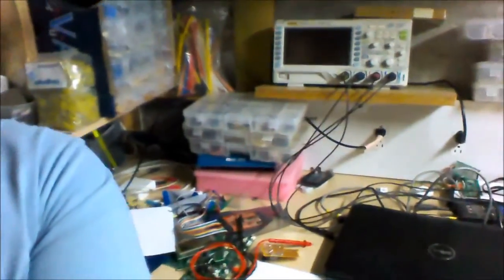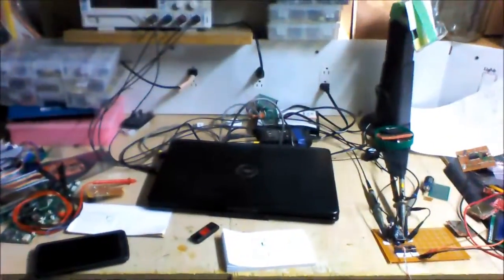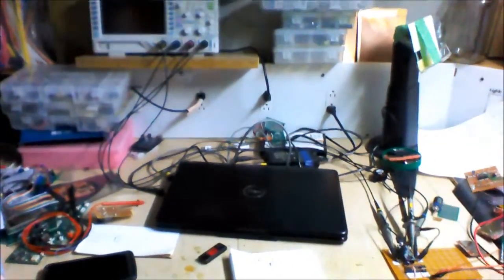Channel update - Oct 17 2015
In this update I introduce my new website and talk about the recent (partial) tidying up of my lab. I also quickly discuss what is coming next in the PSU design project.